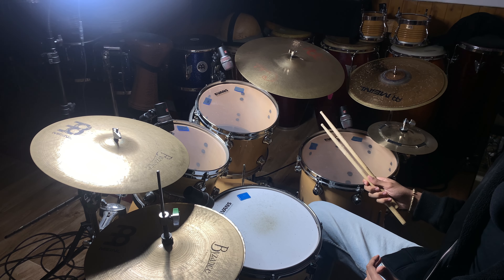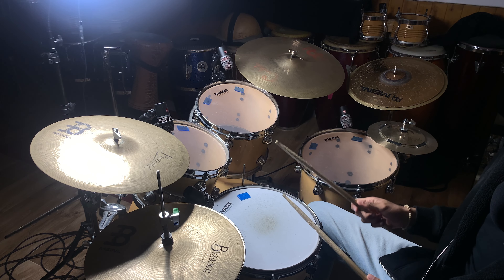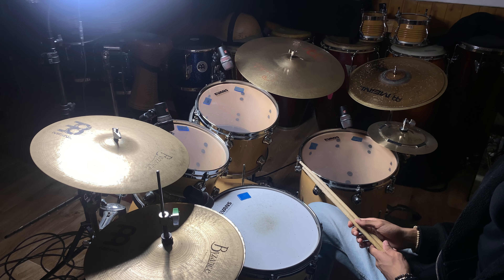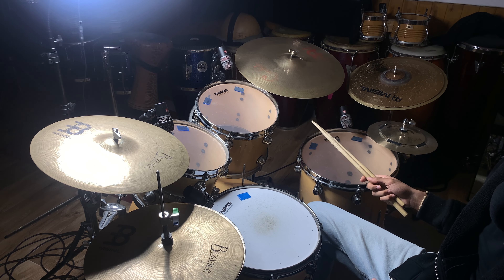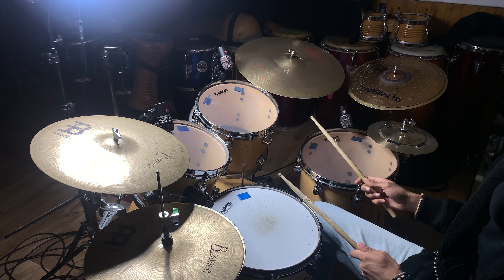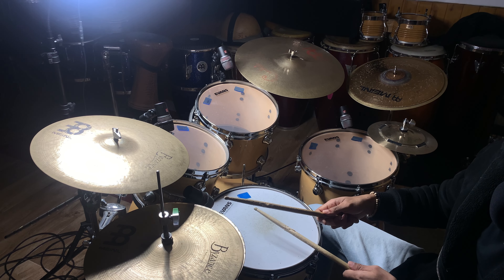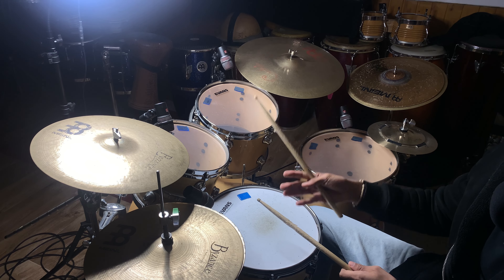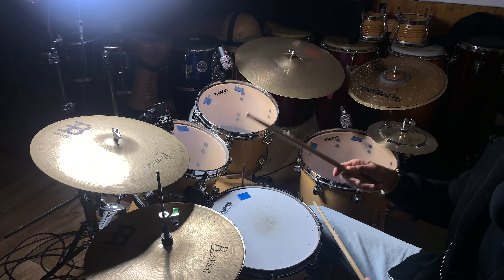How To Play Drums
Hello everyone, in this video i am going to show you,  how to play the drums for beginners.